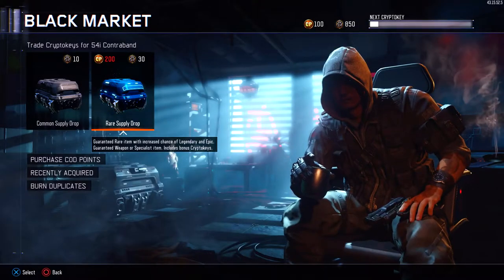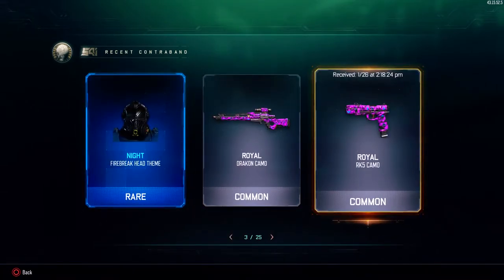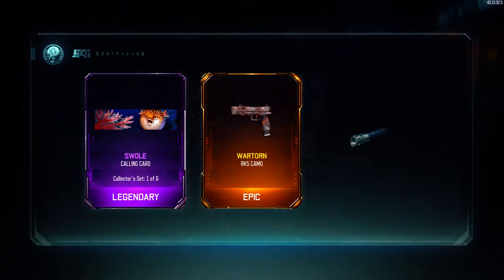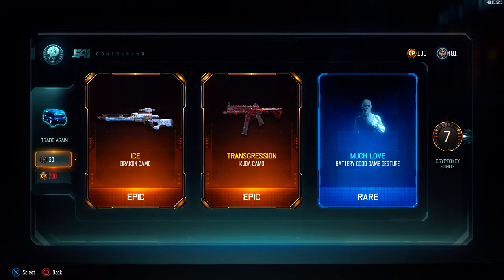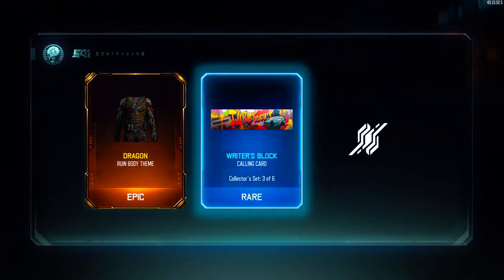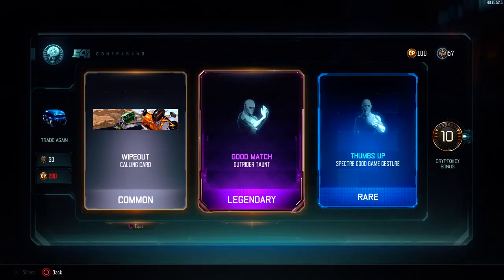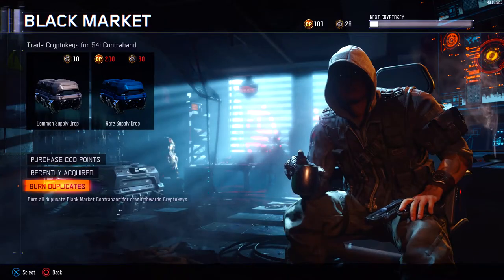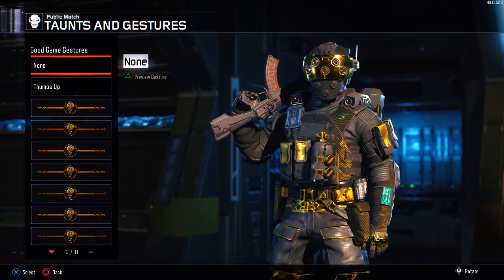BRASS KNUCKLES?! - 40 RARE SUPPLY DROP OPENING! (Black Ops 3 Rare Supply Drop Opening)